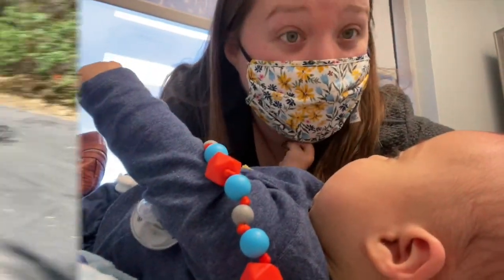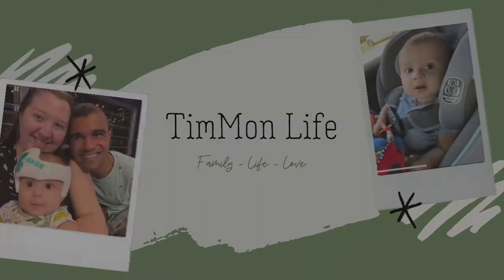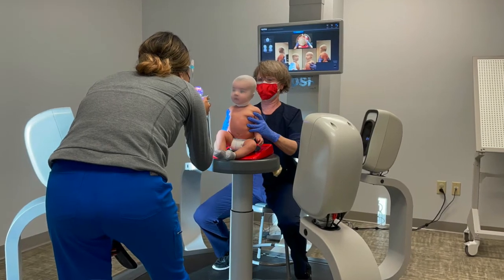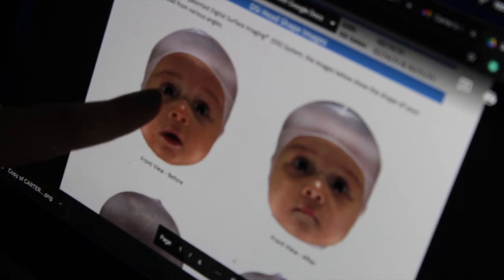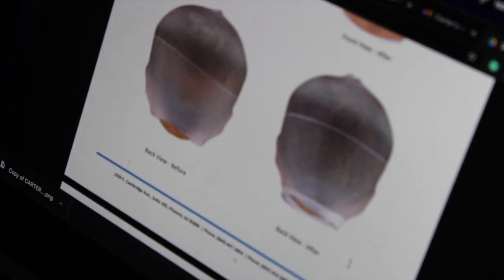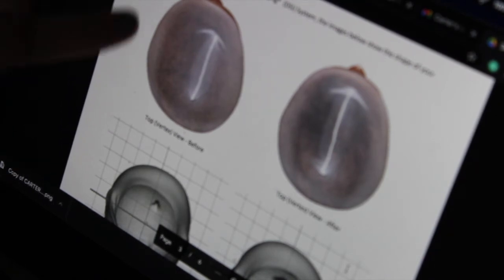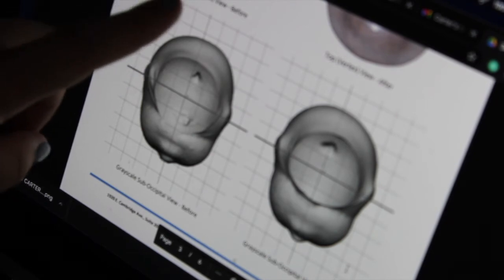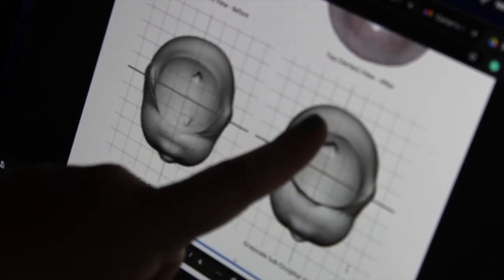Carter's Complete Doc Band Journey | Before and After Plagiocephaly Treatment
Carter's Doc Band journey has come to an end. We went into this process knowing nothing but soon learned just how common this issue is for babies. With that in mind, we wanted to share our journey as well as Carter's before and after pictures to help other parents decide if this treatment is right for their kiddos.